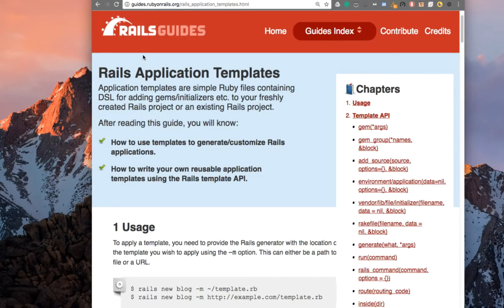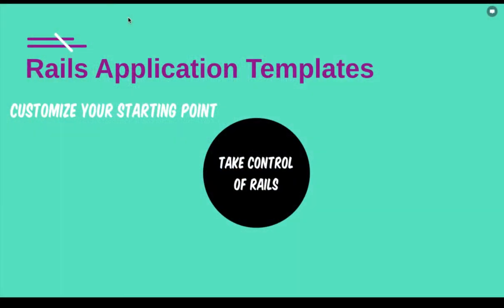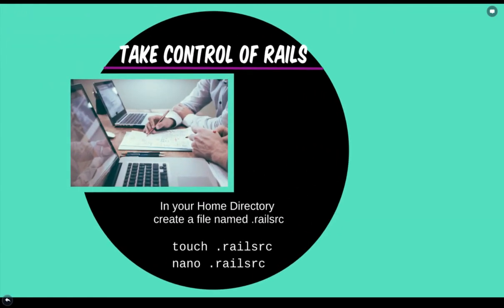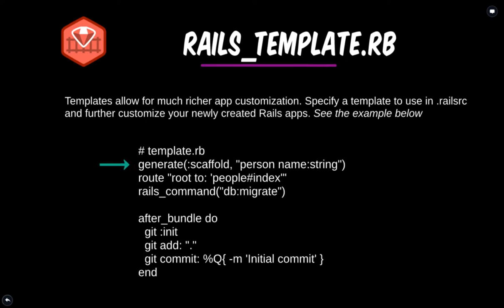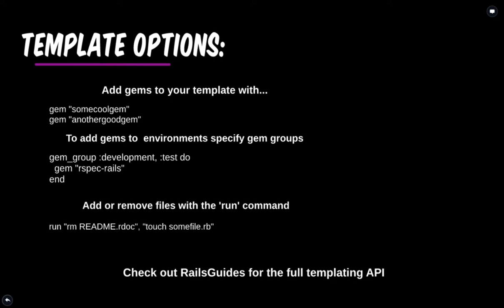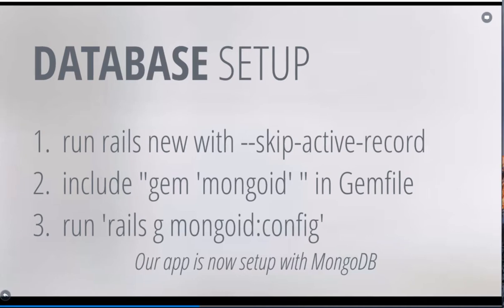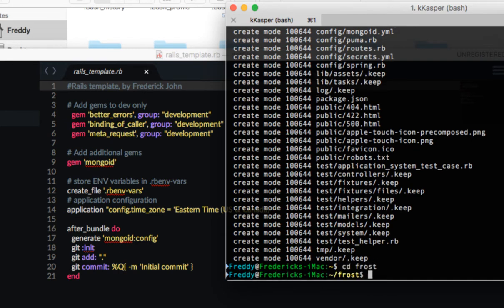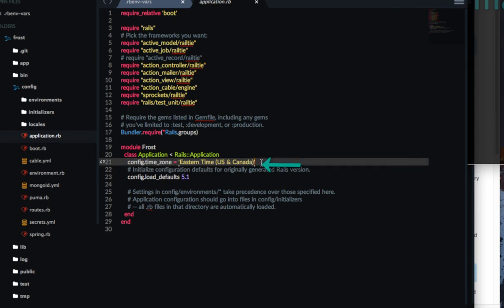Rails App Templates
Create a .railsrc file to customize the default settings of new rails applications. Use a Rails Application Template to even further customize your settings.